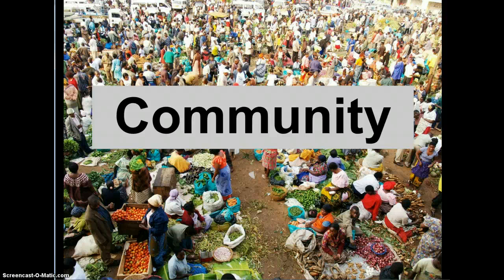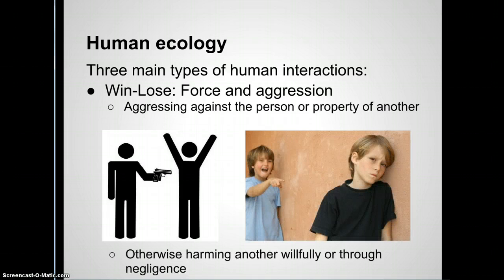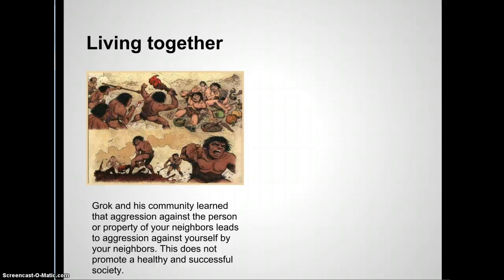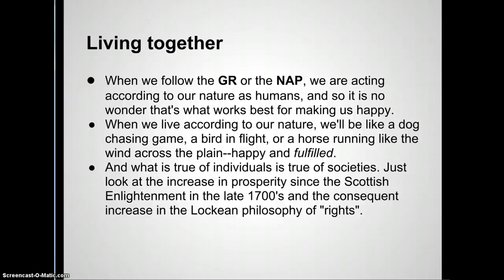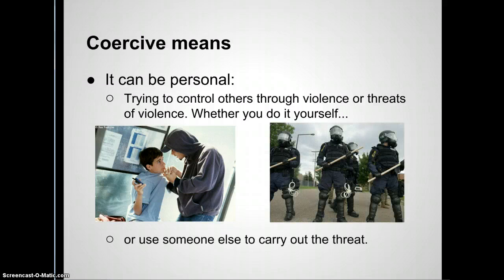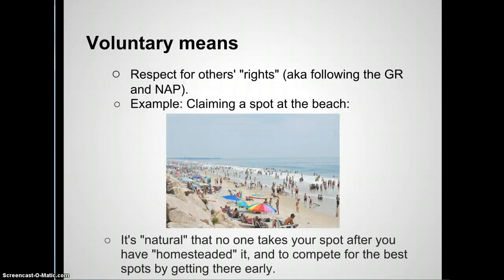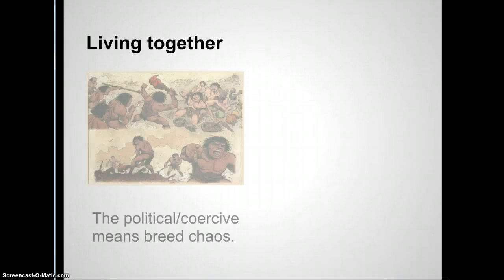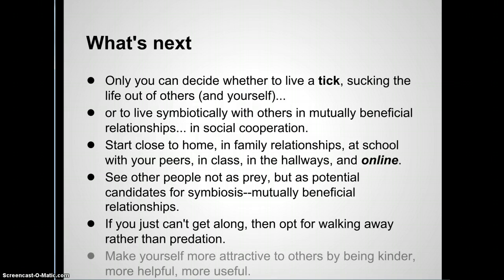Living symbiotically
How can we live together? Applying the golden rule and the non-aggression principle to personal relationships and society as a whole. Enjoy.